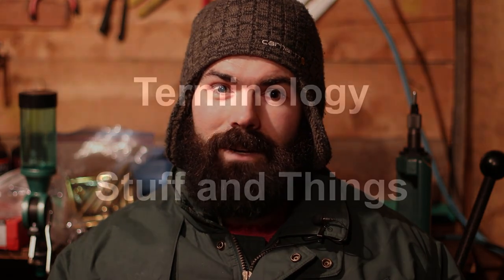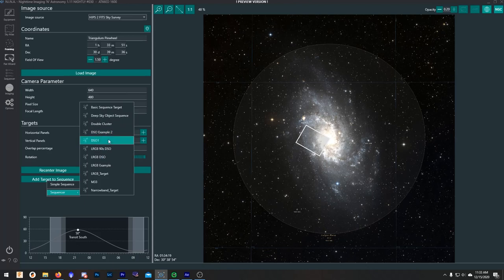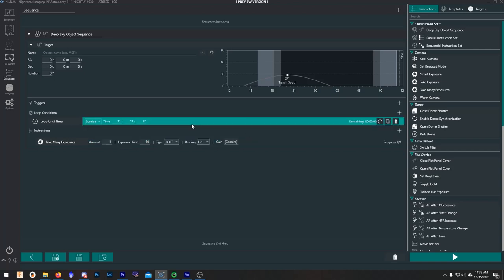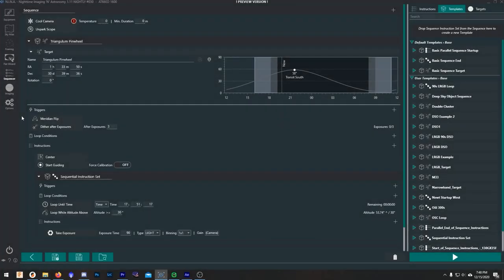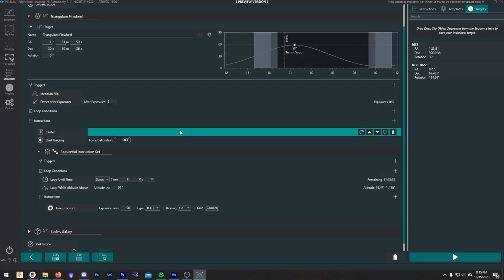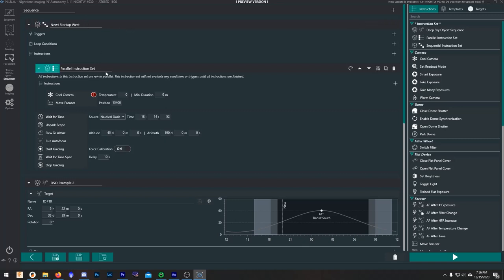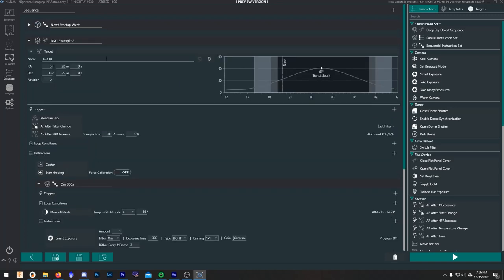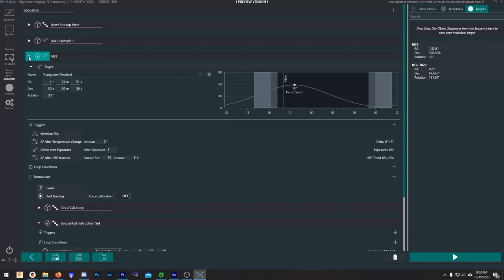How to Use NINA's Advanced Sequencer (Seq2.0)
NINA astrophotography acquisition suite recently released a brand-new, overhauled sequencer. It brings amazing flexibility and control over your mount, camera, filterwheels, and other AP equipment.

In this video, learn along with me how to navigate the new sequencer and look at some practical examples oh how you can use it take images of nebula, galaxies, and other cool space stuff. Since NINA is constantly updating, this video is probably going to be outdated by the time you watch it!

00:00 Intro
01:30 Terminology
03:06 Basic Example - DSLR on a Star Tracker
07:22 Goto Mount Example
11:22 Fully Automated Rig Example